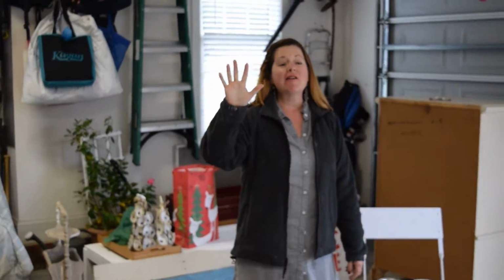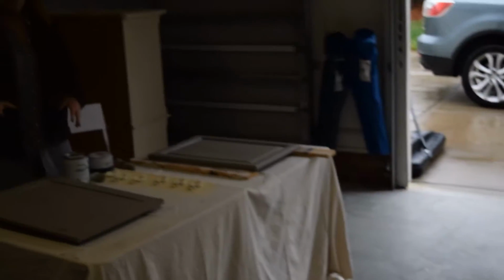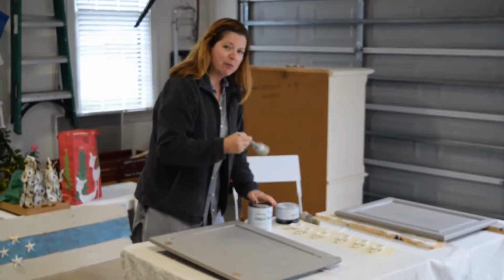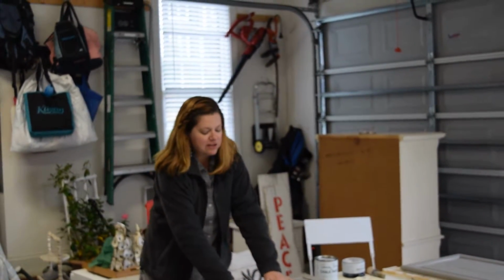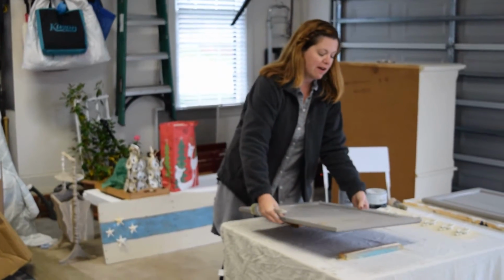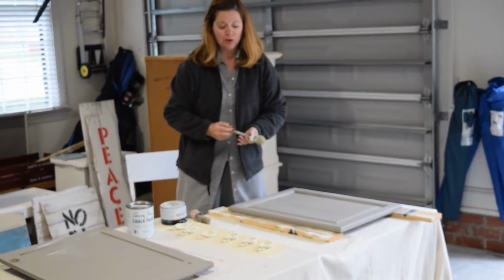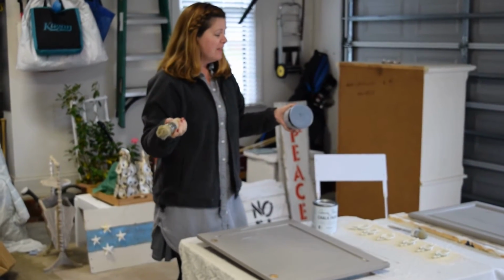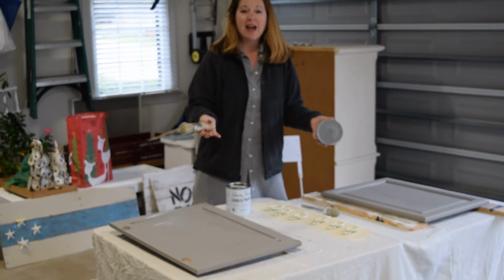Tip 5 Painting Techniques